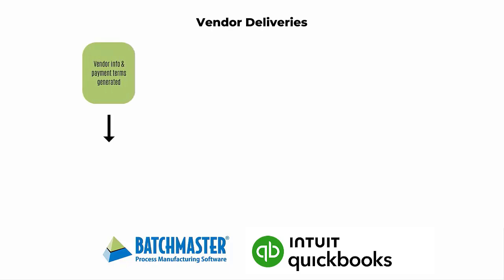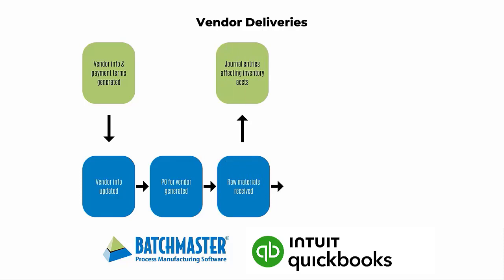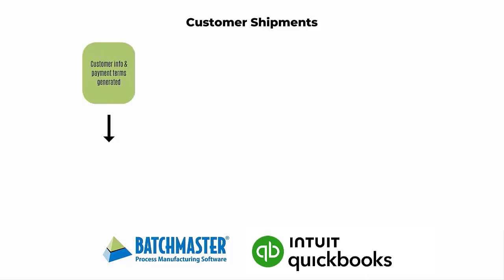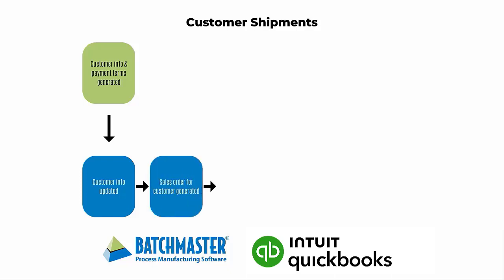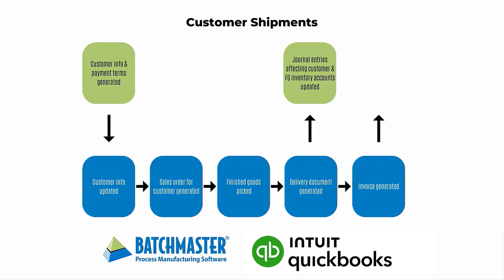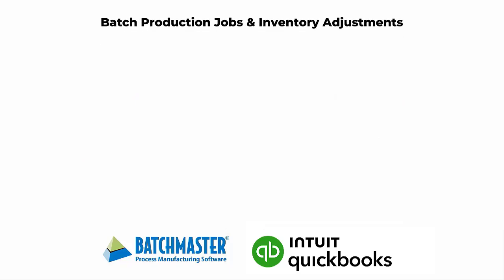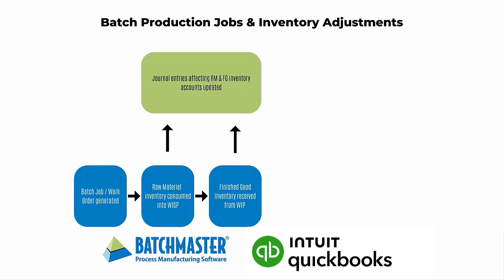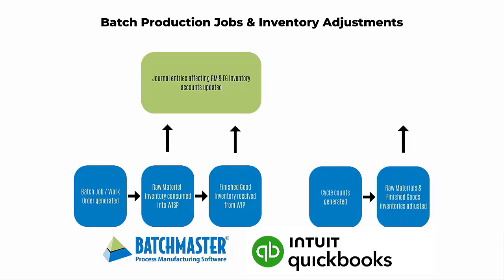BatchMaster Manufacturing for QuickBooks - Insightful Accountants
BatchMaster is a leading QuickBooks manufacturing software application that effectively manages all the process manufacturing complexities inherent in the food, chemical, nutraceutical and life sciences industries. The application integrates with QuickBooks Premier, Pro, Enterprise and Online Editions, and can be deployed on one’s local server or in the cloud.